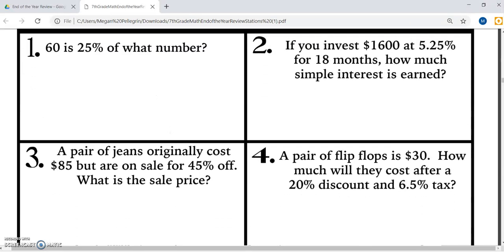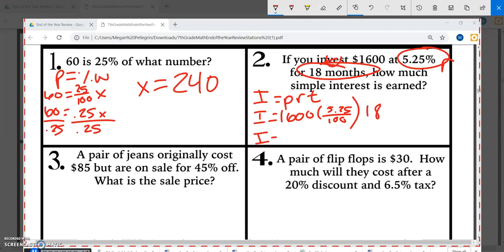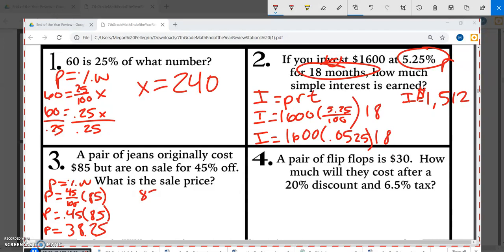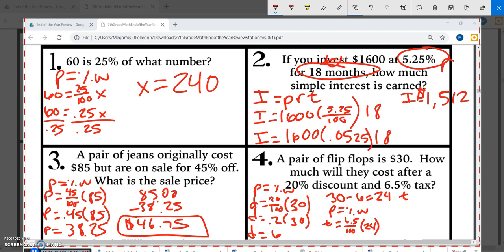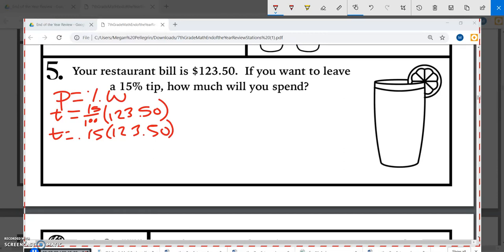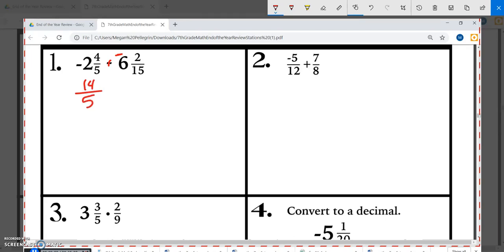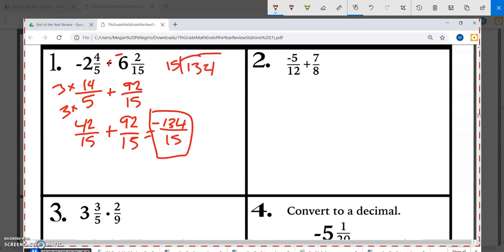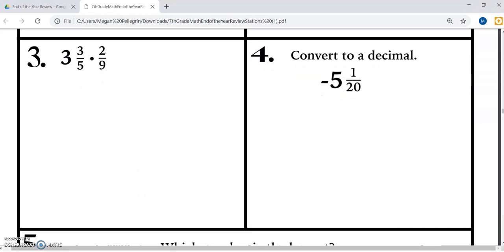Homework Help Percents and Rational Numbers